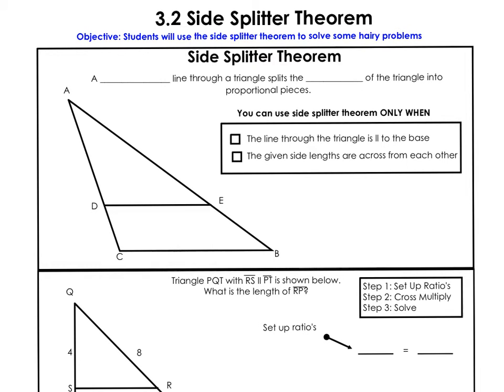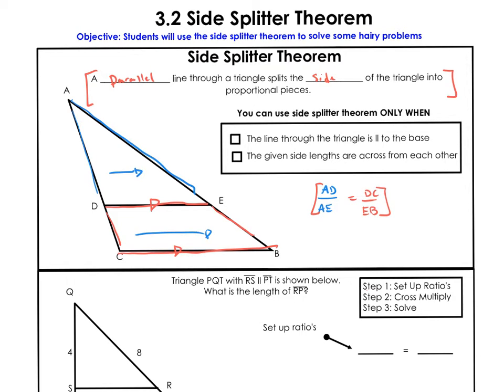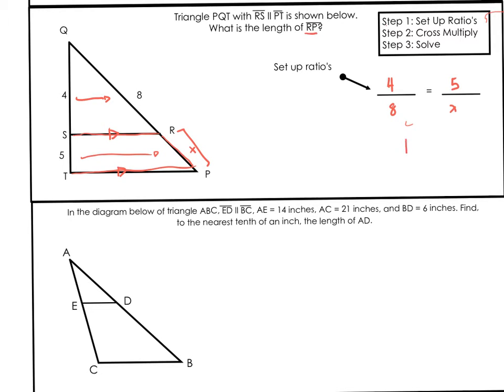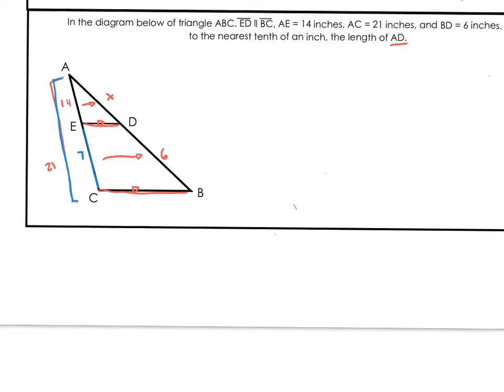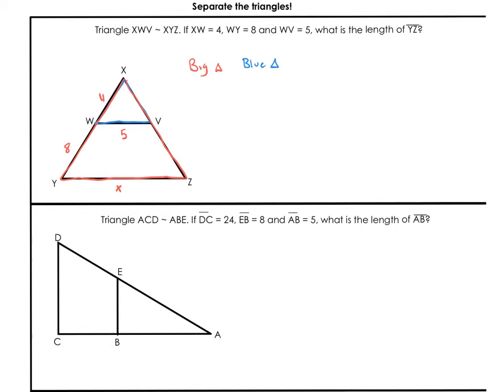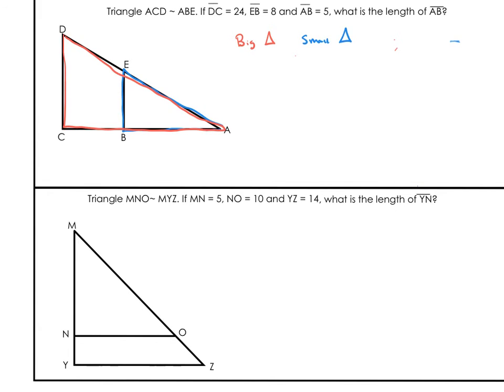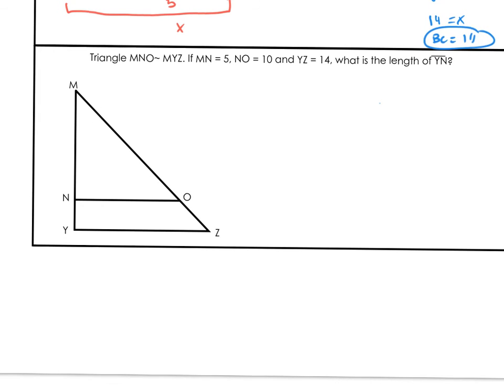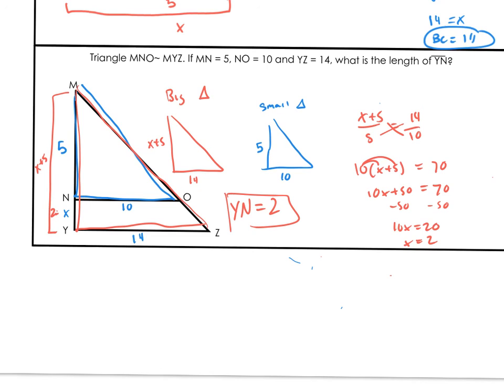3.2 - Side Splitter Theorem